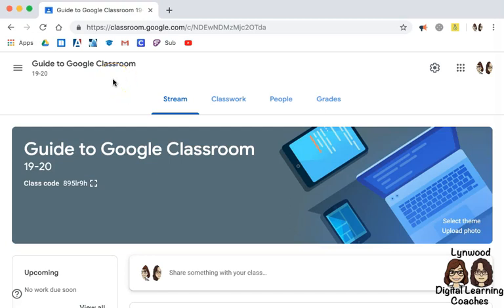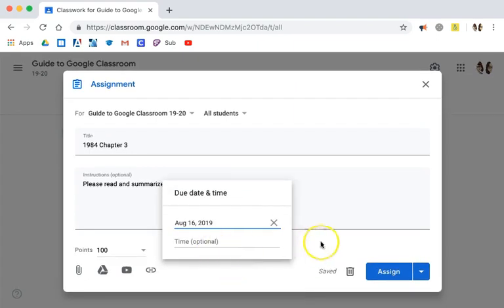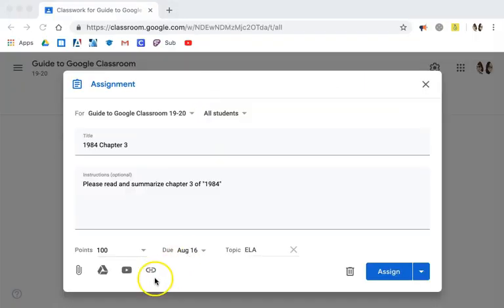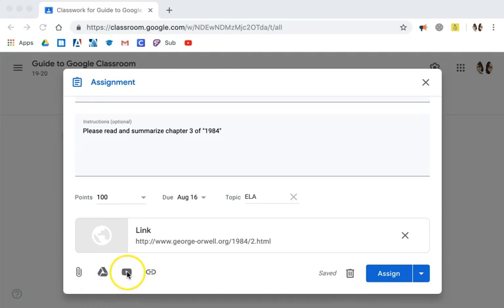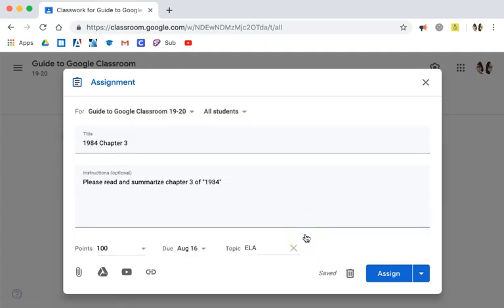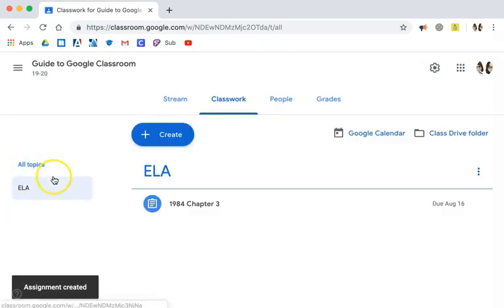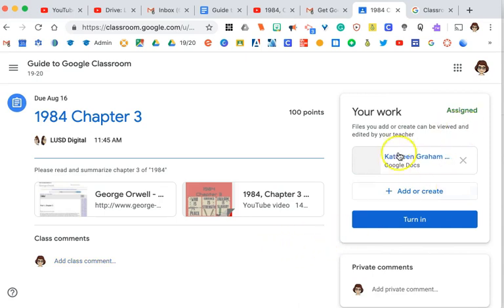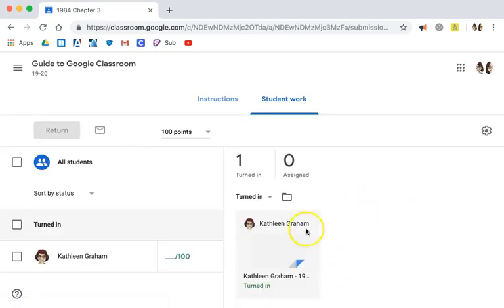Classroom Create Assignments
Create Assignments in Google Classroom
Student View